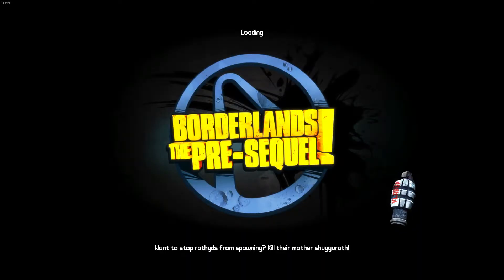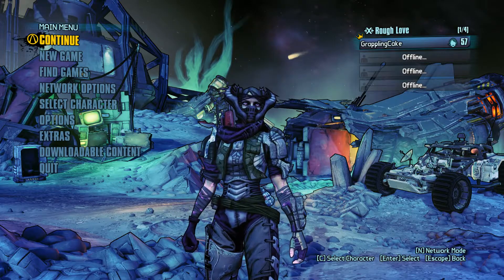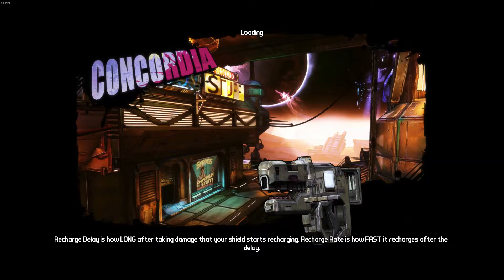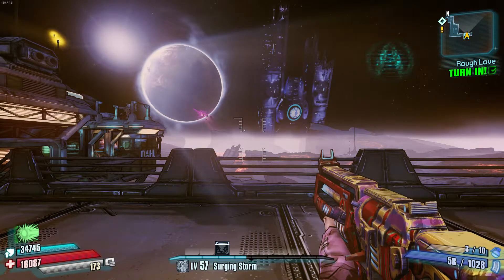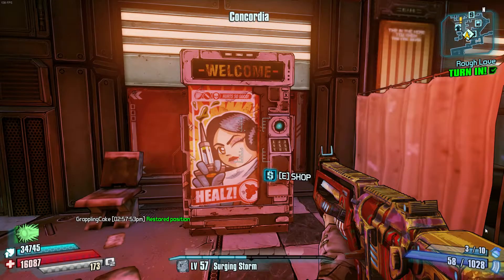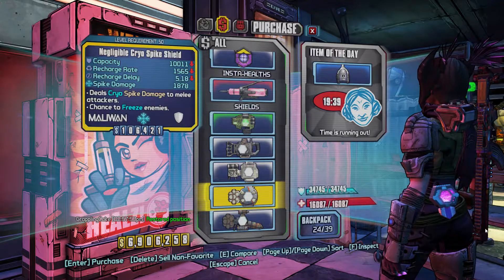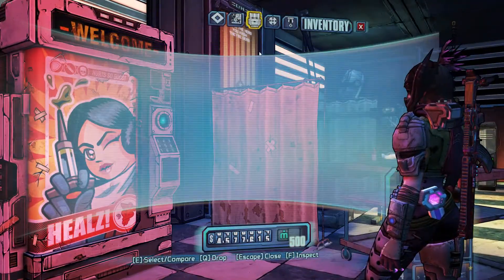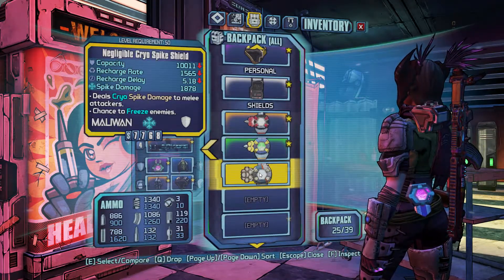Negligible Cryo Spike Shield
If you a true gamer then you will notice that i have a Panacea Adaptive Shield in my inventory hmmm i wonder if i will get other rare shields?...